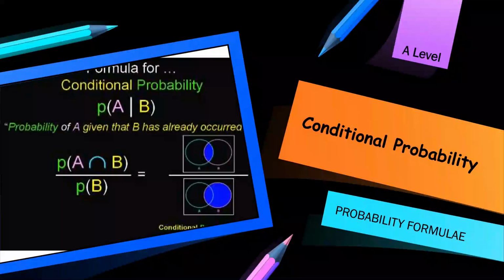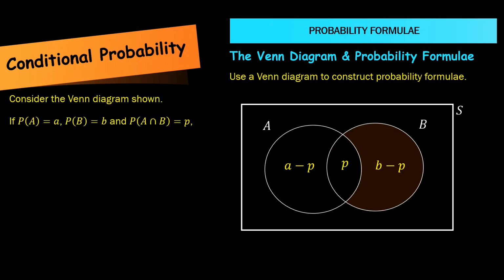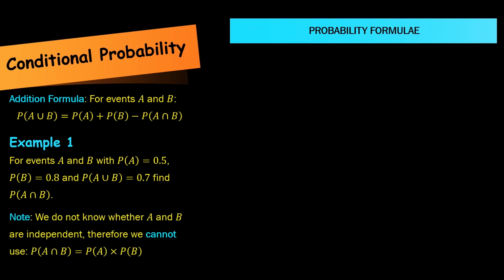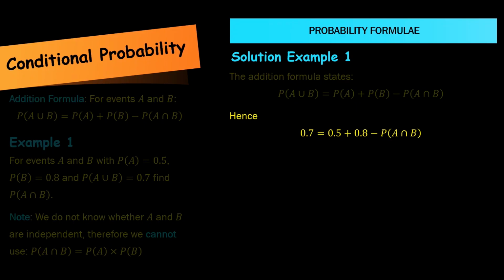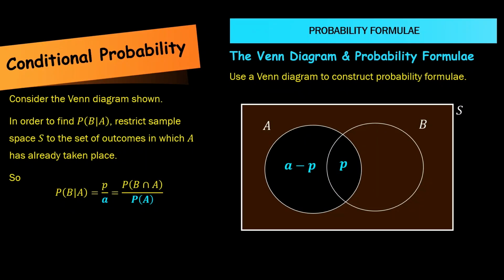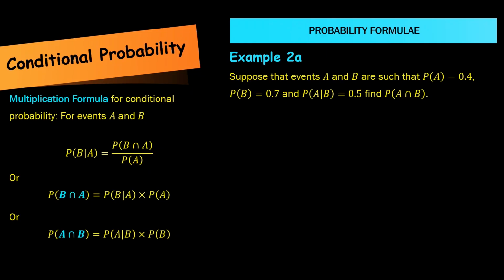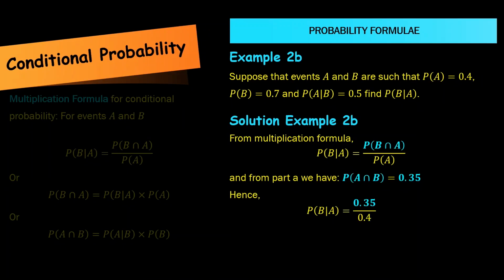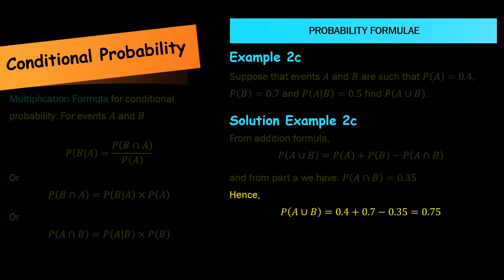Probability Formulae | Statistics 2 | Maths A Level & AS Level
In this session we use probability formulae.

Timecodes
0:00 - Intro
0:05 - Objectives
0:12 - Venn diagram and probability formulae
1:50 - Addition formulae
2:18 - Example 1 and Solution
3:50 - Venn diagram and probability formulae
4:57 - Multiplication formulae
5:11 - Example 2 and Solution
8:38 - Recap and Conclusion